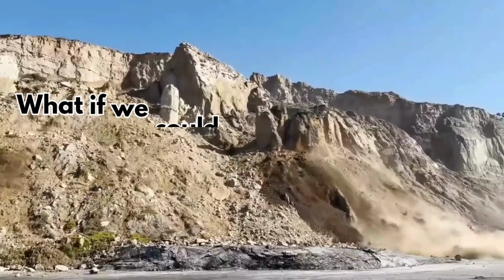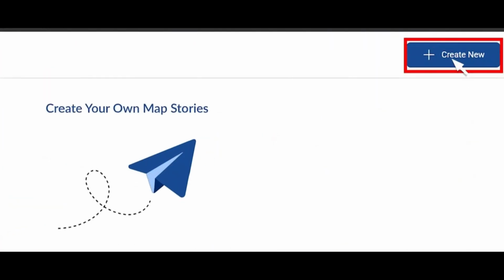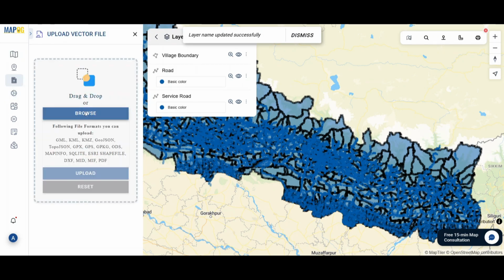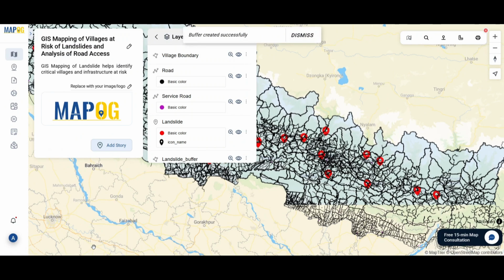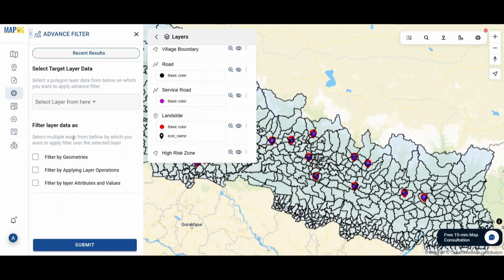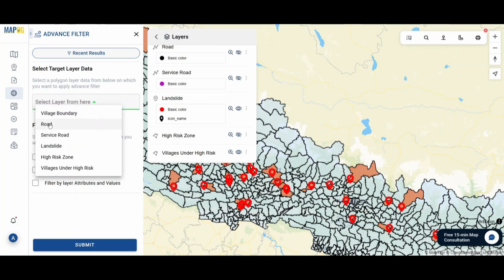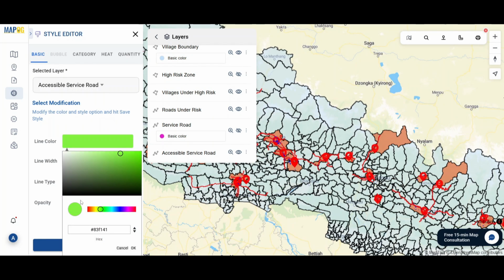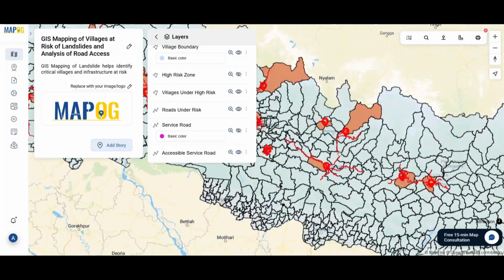How to Map Landslide-Prone Villages and Roads with GIS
Landslides pose major threats to remote villages and critical road networks—especially in hilly and high-rainfall areas. But what if you could identify and visualize these risk zones before disaster strikes?

✅ In this video, learn how to use MAPOG’s no-code GIS platform to:

- Upload landslide-prone locations
- Create 5km buffer zones around hazard points
- Merge overlapping zones into high-risk areas
- Filter out villages and roads that intersect danger zones
- Plan alternate emergency routes with service roads

Whether you're working in disaster response, infrastructure planning, or rural governance—this video shows how to make informed decisions using maps.

✅ Key Tools Used:
   - Buffer Tool
   - Merge Polygon
   - Advanced Filter
   - Style Layer
   - Upload Vector